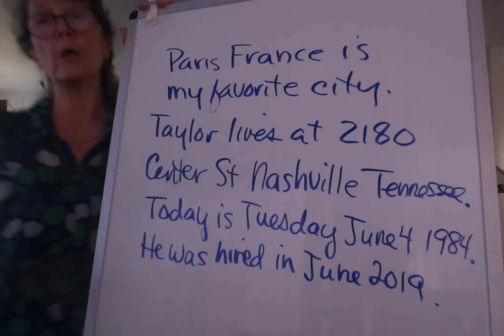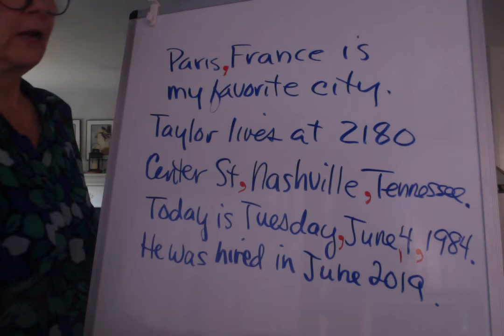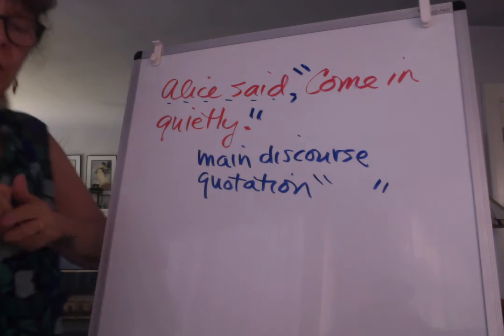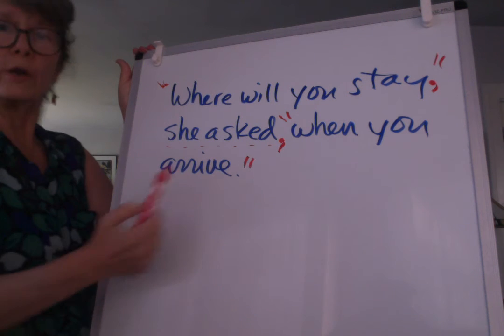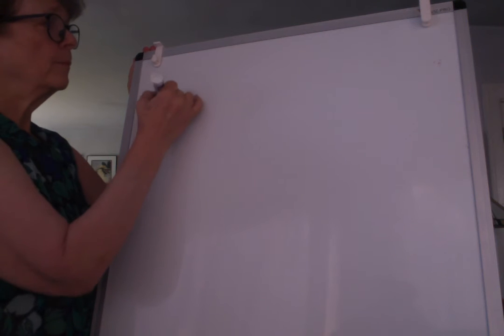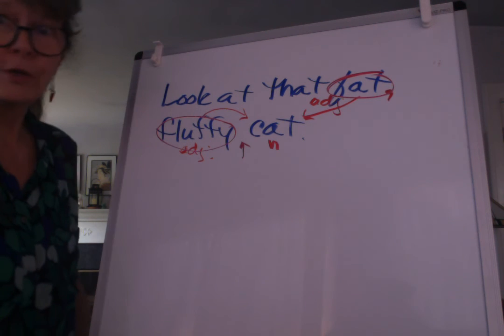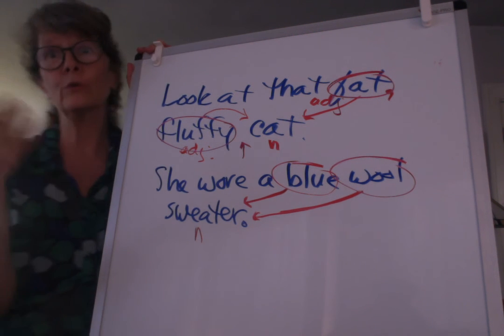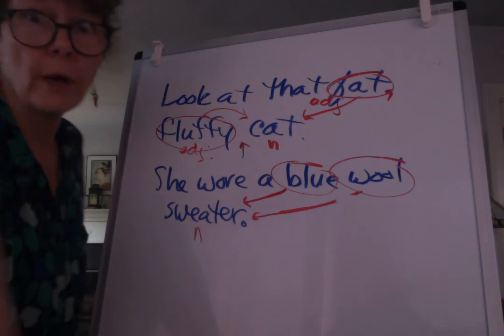Miscellaneous Commas Video 2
Second of two short videos: Miscellaneous Commas.